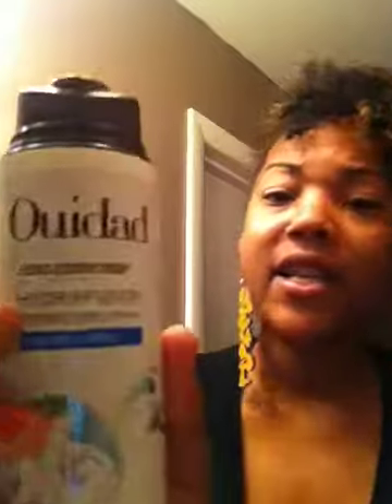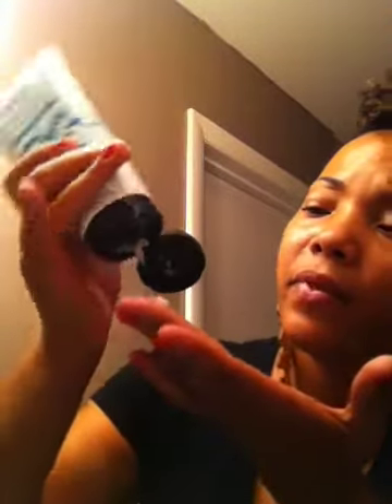Ouidad product Review- Curl Quencher and Define and Shine G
products were given to me with the purpose of review. I was not paid for this review